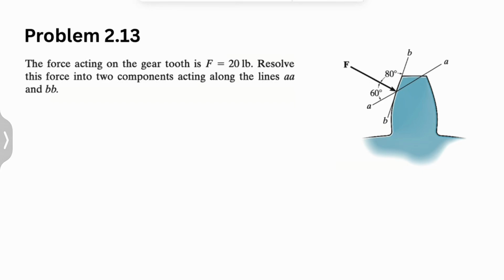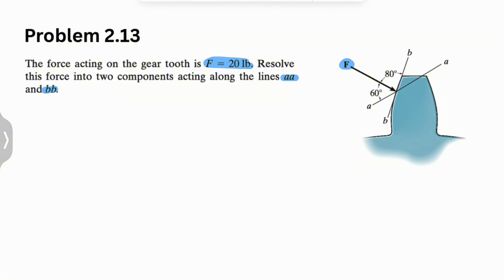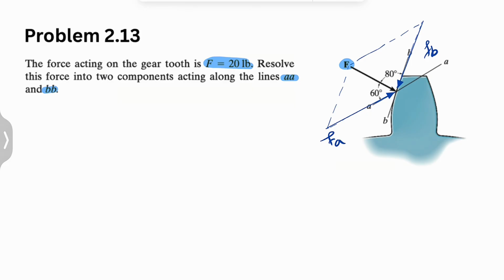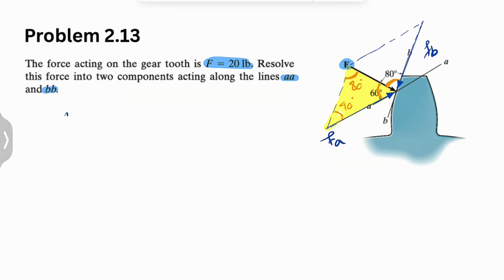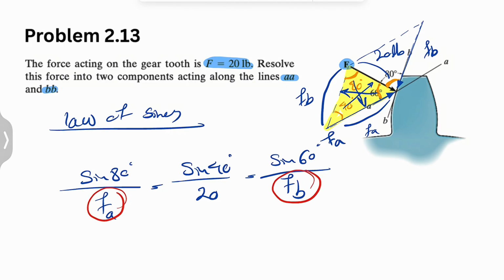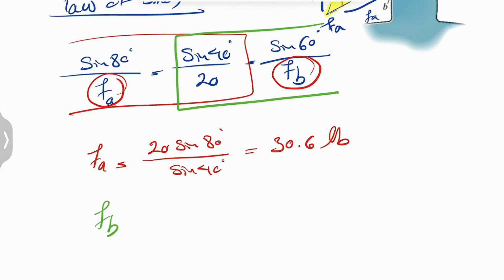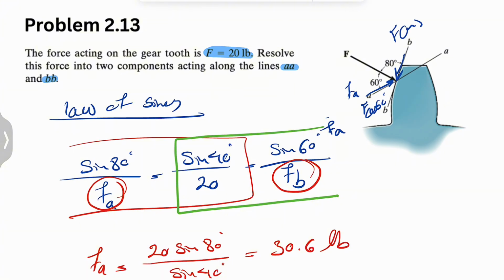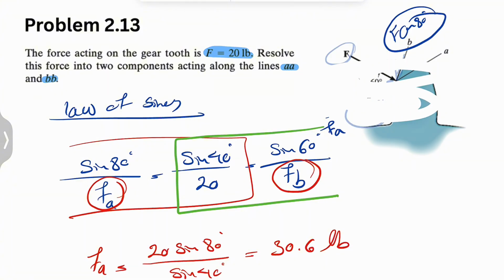Problem 2.13 | The force acting on the gear tooth is F = 20lb. Resolve this force into two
The force acting on the gear tooth is F = 20lb. Resolve this force into two components acting along the lines aa and bb.

teaching.